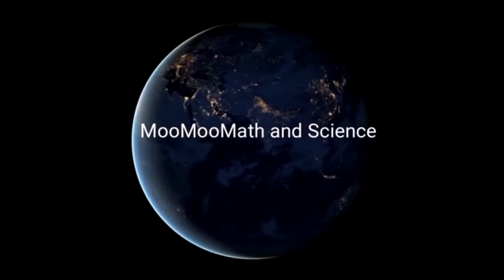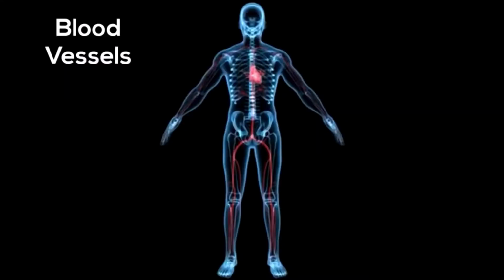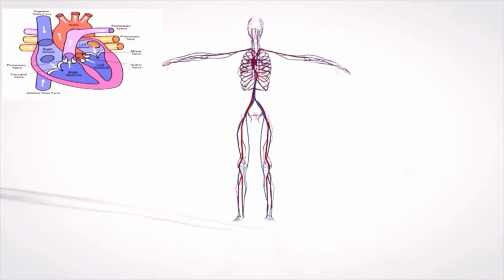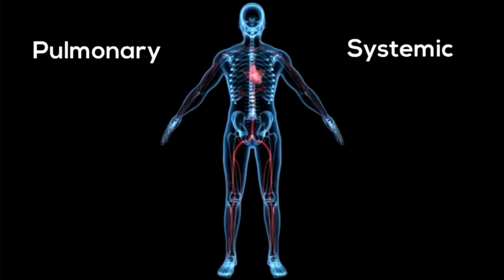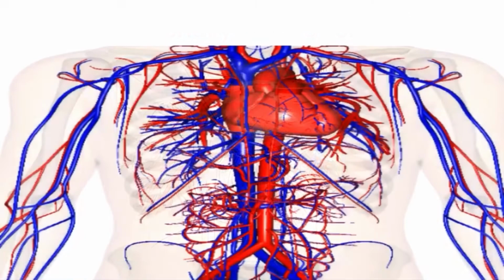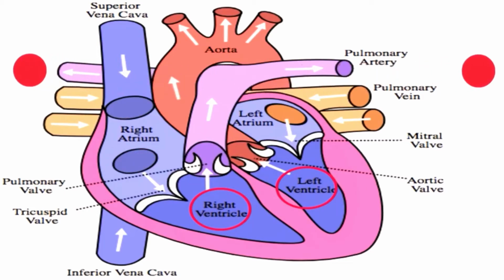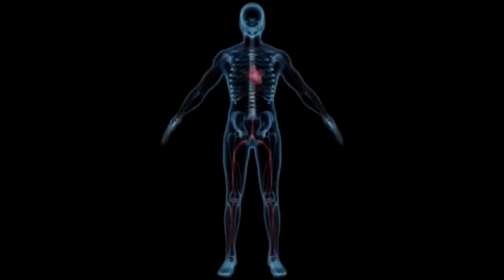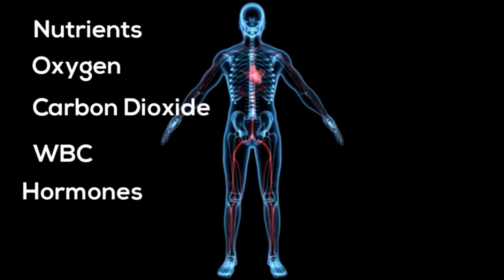The Circulatory System. Which Evolved First, the Heart, Blood Vessels or Blood? Creation Evidence.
The circulatory system is the transportation system of the body, the major structures that make this possible are the heart, blood vessels and blood. The heart pumps blood in order to move nutrients, oxygen, carbon dioxide, disease fighting white blood cells and hormones to and from the cells in the body. This is an irreducibly complex system, so what evolved first, the heart, blood vessels or the blood, each is redundant without the other! If any are damaged beyond repair you die!
While researching blood and the role it plays in servicing every cell with precisely what it needs and its function in removing the cells waste products, the complexity required is staggering! An artificial substitute for human blood has not been found.
For those who believe that amino acids can form in exactly the correct chains, in exactly the right order to make even one protein by random chance, let alone hemoglobin, which has to be in the perfect shape to carry oxygen is mind boggling. If having watched this short video you cannot see the incredible design involved in the pump, the heart, the blood vessels which are 100,000 miles long in an adult, made up of arteries, veins and capillaries designed specifically with the transportation of blood in mind, then you are self deceived.